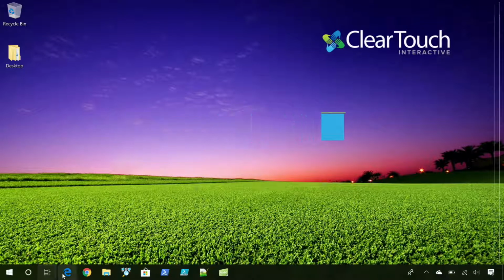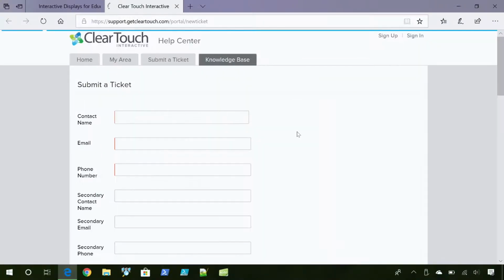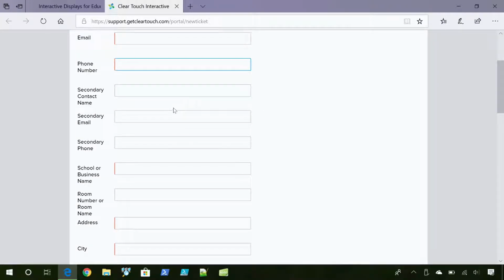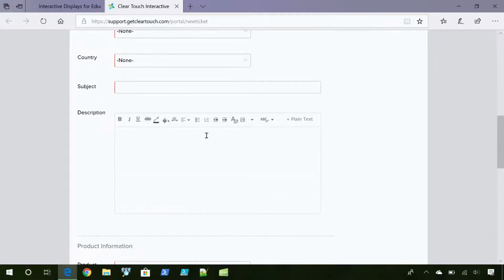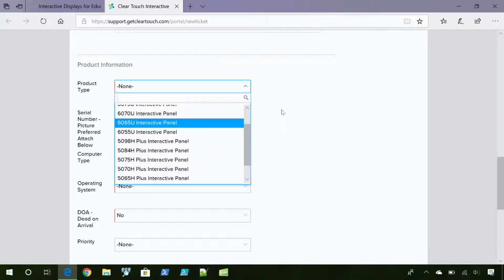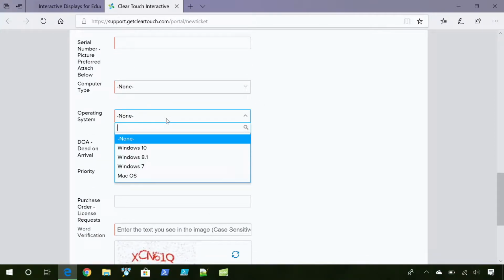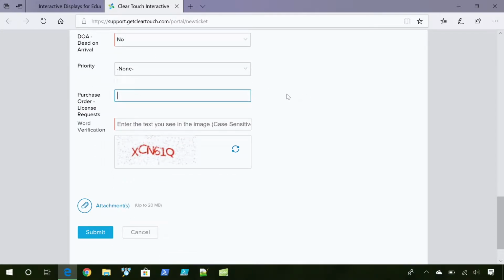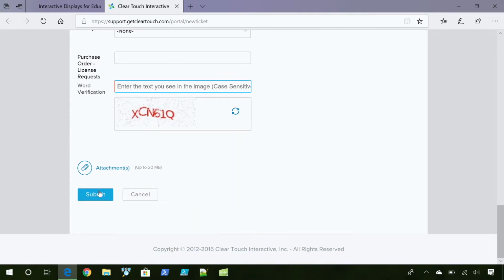How to Submit a Support Ticket - Clear Touch Tips & Tricks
Submitting a support ticket on our website is the most efficient way to get your issues and requests answered quickly and correctly by our support department!

Please respond to our support ticket through the email correspondence the system generates (you may need to check your spam folder if not receiving emails).

Our support ticket is also how administrators can receive software licenses from our support department for newly purchased Clear Touch Products.